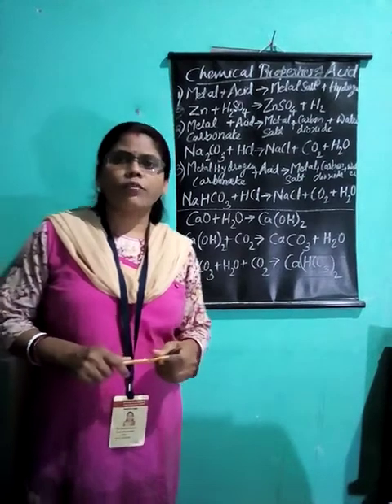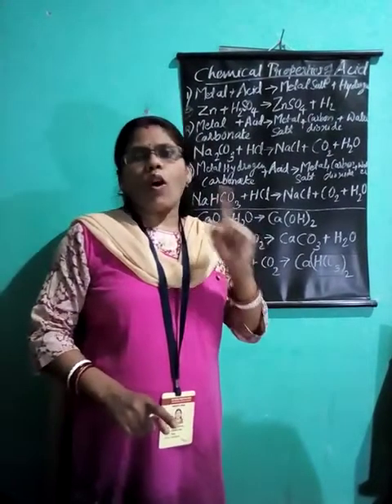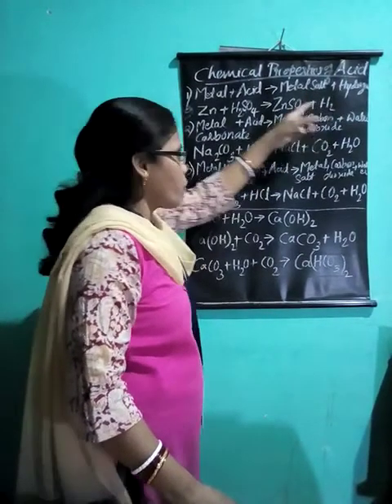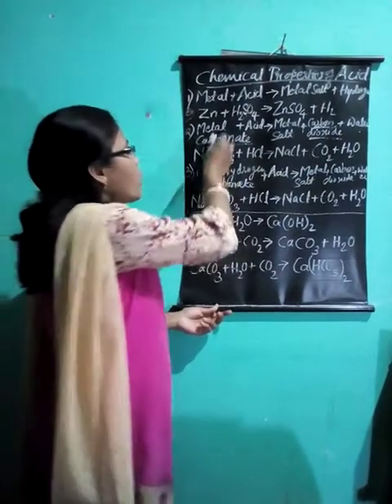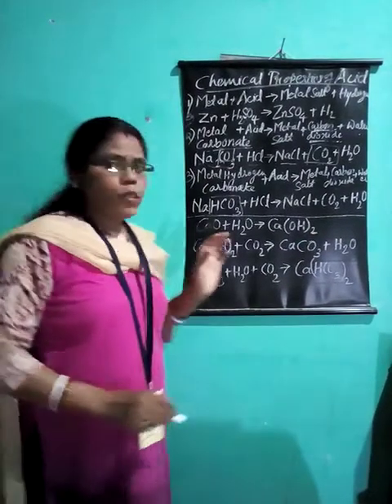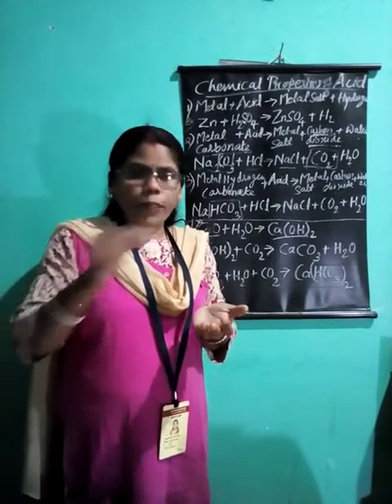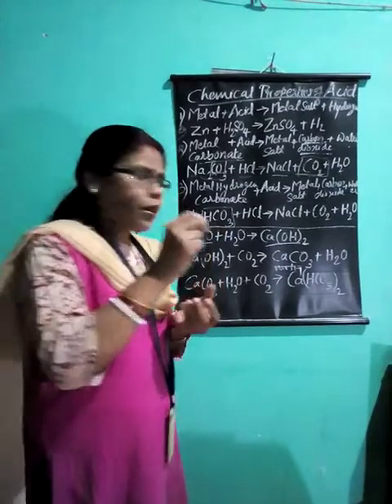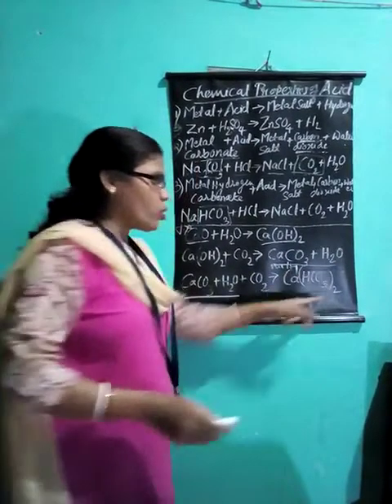Class X Chemistry ( chemical properties of acids)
Hello everyone. ,
In this video we will discuss about different chemical properties of acids.
Follow your book and do ask me if there is any query.